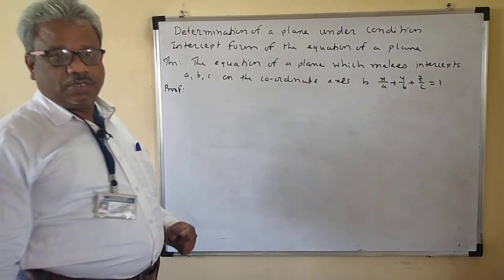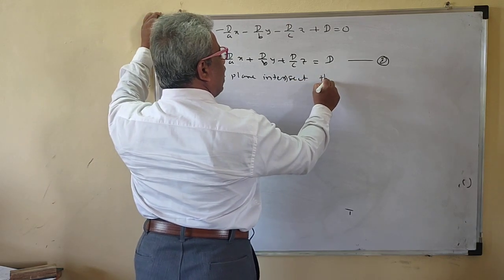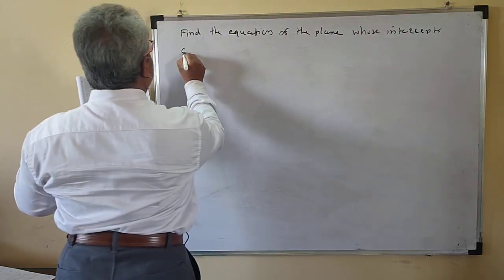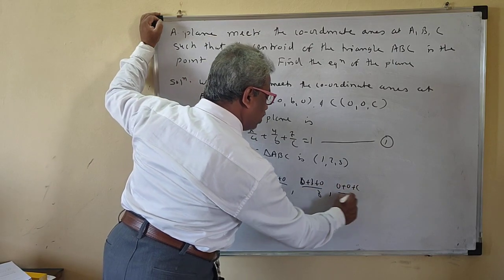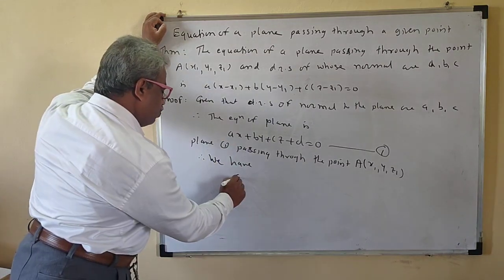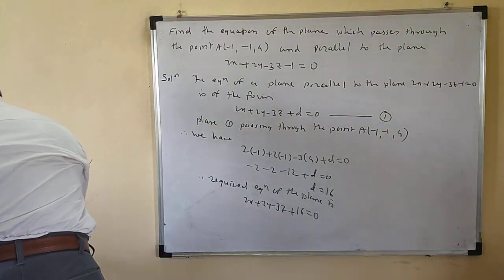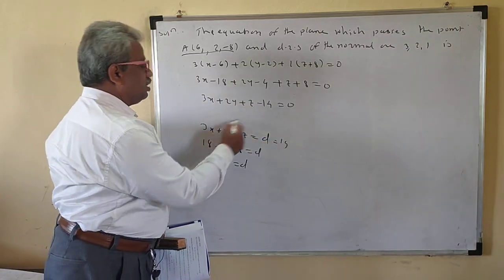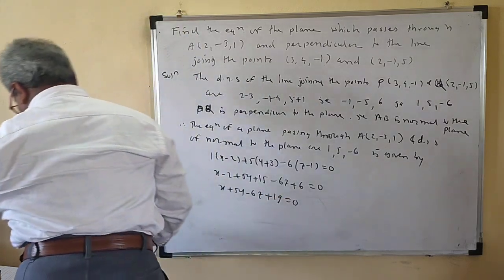Intercept and One Point Form of a Equation of a Plane